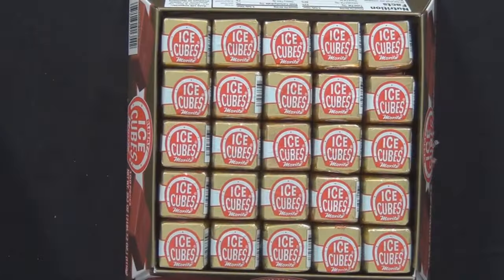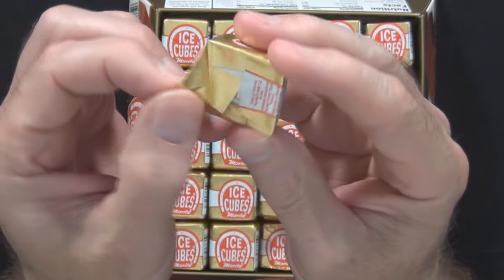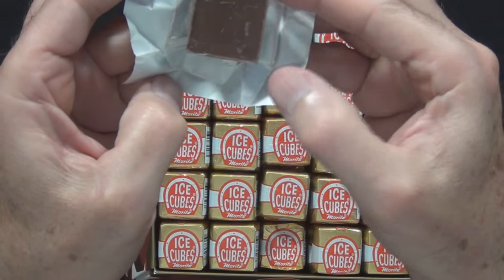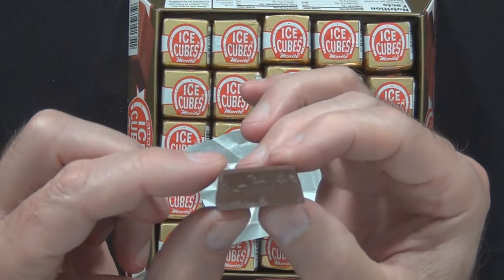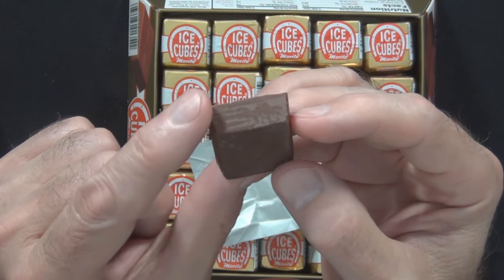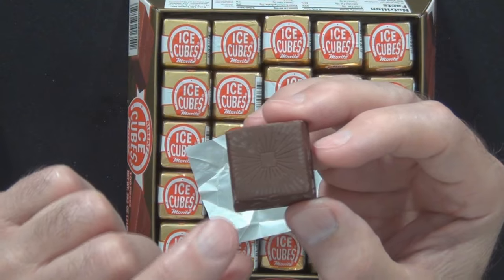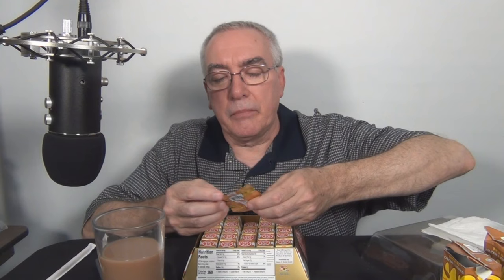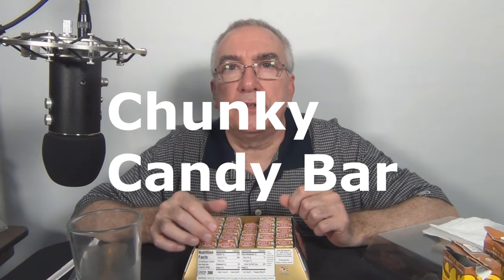ASMR Revisiting Childhood Favorites Ice Cubes and Yoohoo